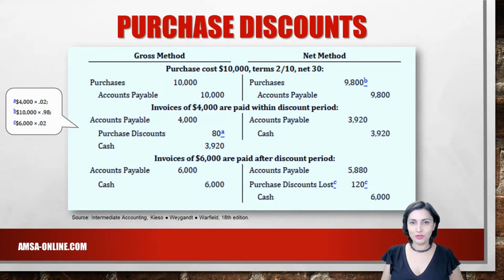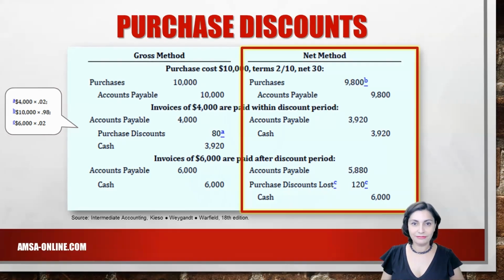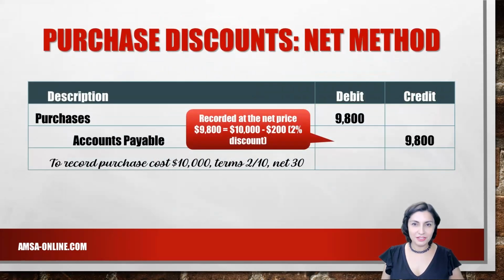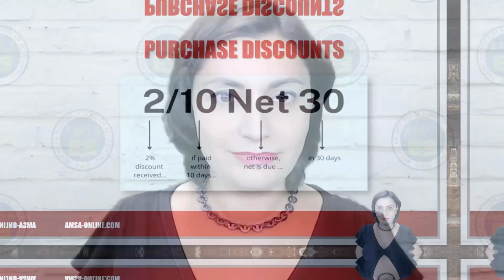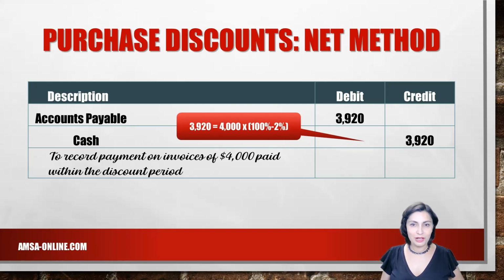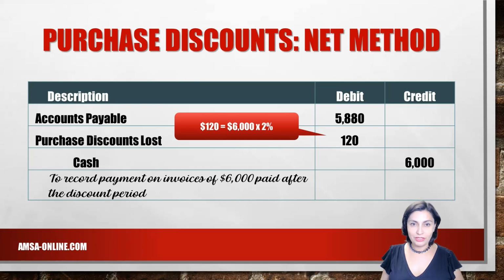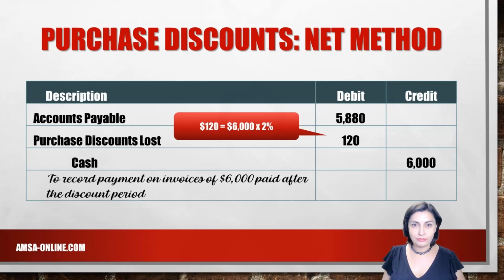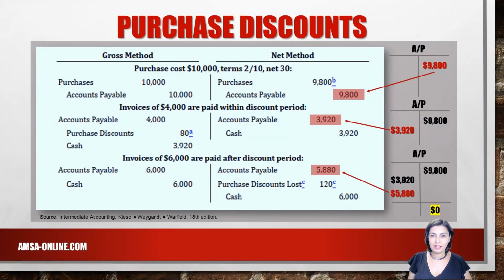The Net Method: A Comprehensive Guide to Purchase Discounts and More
Learn how to account for purchase discounts using the net method. This video explains how the net method differs from the gross method, how to record inventory purchases and payments, and what happens when a company fails to pay within the discount period.
You will also learn how to interpret terms such as 2/10, net 30, use the Purchase Discounts Lost account, and understand why lost discounts may be treated as interest expense.

Timeline:
0:00 Introduction
0:07 Purchase Discounts: Net Method
0:32 Gross vs. Net Method Comparison
1:03 How the Net Method Works
1:29 Advantages and Disadvantages
2:03 Recording an Inventory Purchase
3:03 Payment Within the Discount Period
3:14 Understanding 2/10, Net 30
4:40 Payment After the Discount Period
5:31 Purchase Discounts Lost Account
6:30 Why Discounts Lost May Be Interest Expense
6:52 Accounts Payable T-Account
7:35 Conclusion

The textbook used in this video: Intermediate Accounting, Kieso ● Weygandt ● Warfield, 18th edition. Chapter 7.